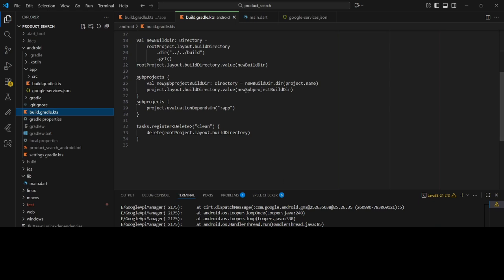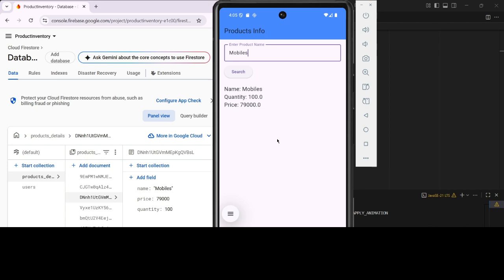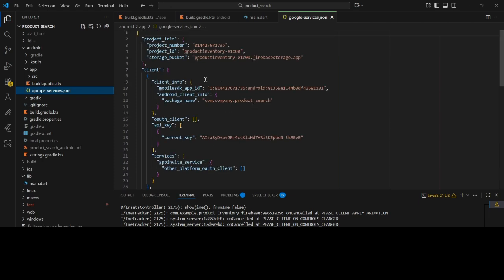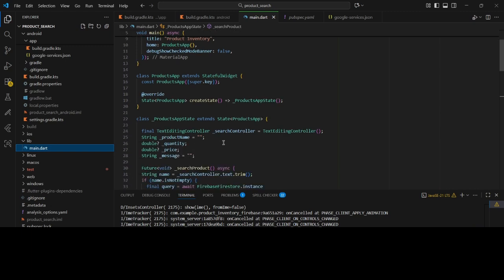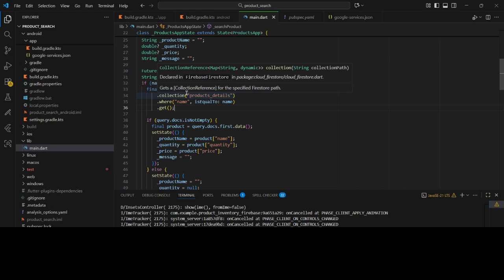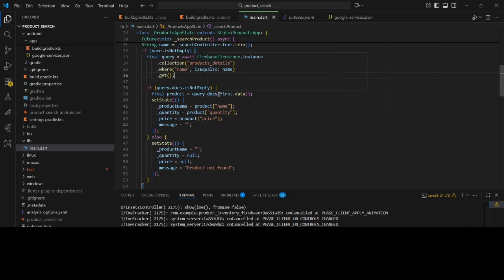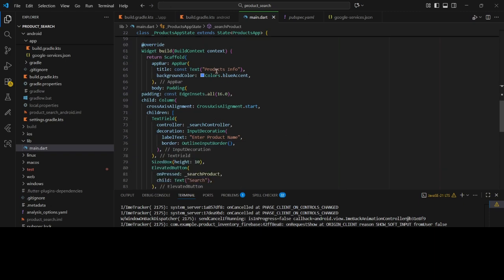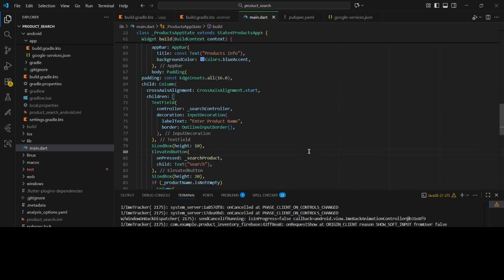Nikhil exp 8 - Searching Information in Google Firestore Database